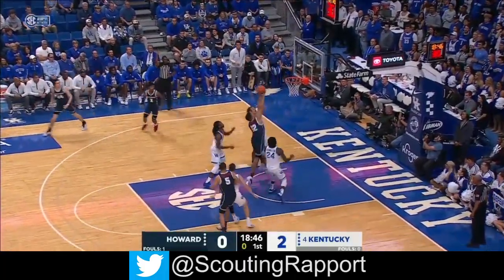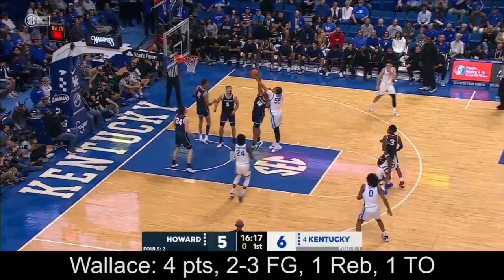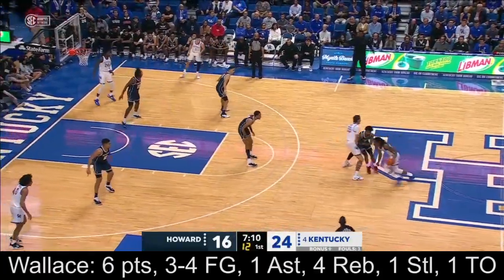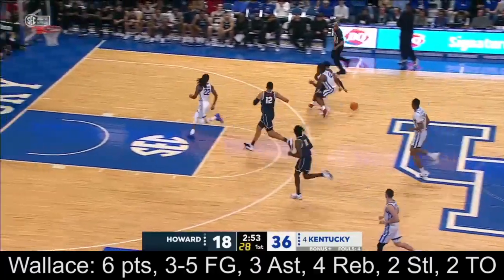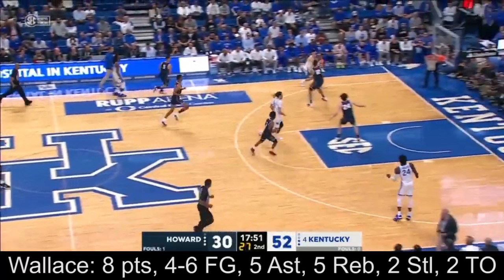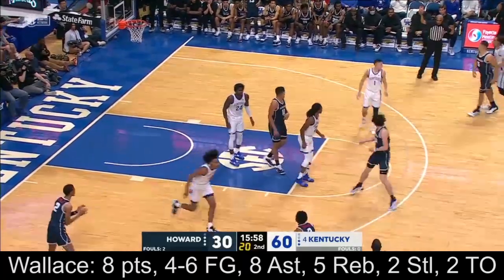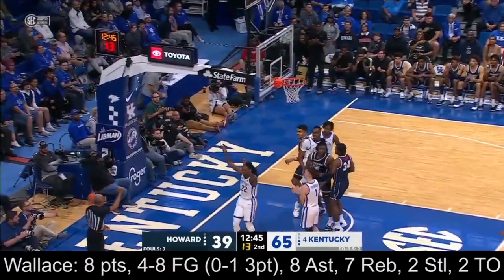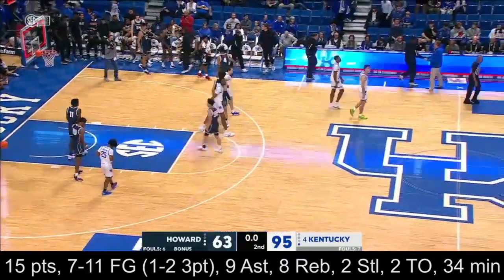Cason Wallace vs Howard 11.7.22 | 15 pts (7-11 FG, 1-2 3pt), 9 Ast, 8 Reb, 2 Stl, 2 TO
Every shot, assist, rebound, steal, & turnover from 6'4" 185 lbs Kentucky guard Cason Wallace's 11-7-22 game against Howard. Get the FULL picture, not just the highlights.